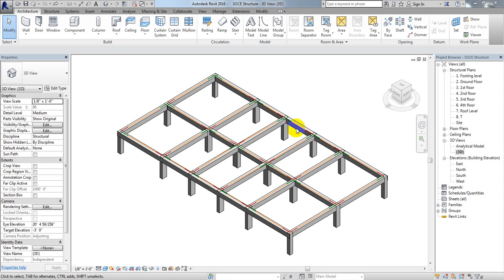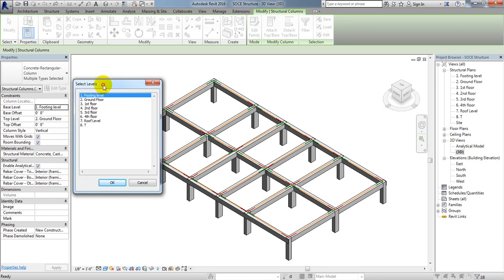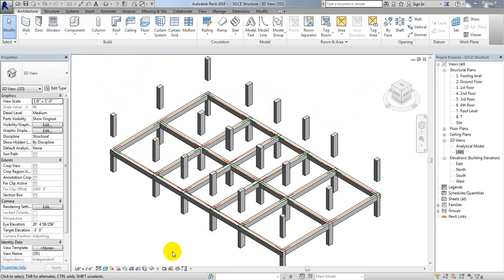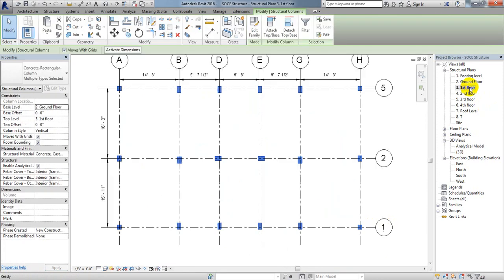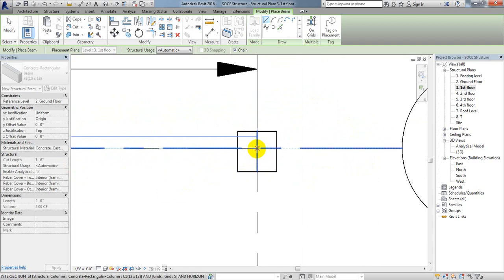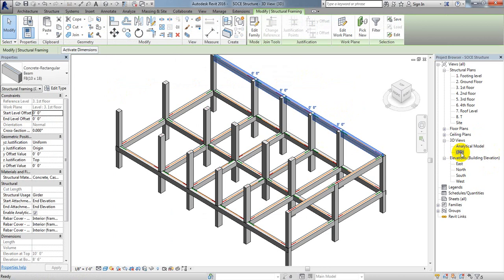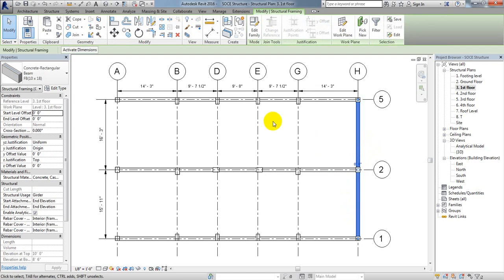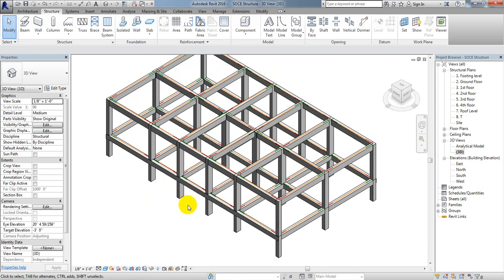Autodesk Revit Structure Tutorials | Modify and Replicate beam-column Model in Revit | Lec-09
Define structural Materials
Draw Structural Column in Revit
Draw Structural Beam in Revit